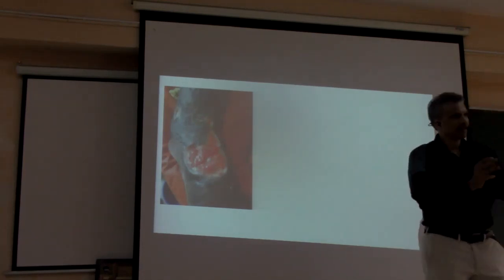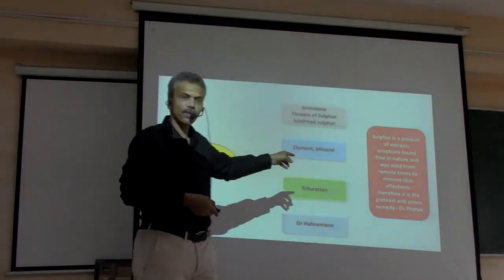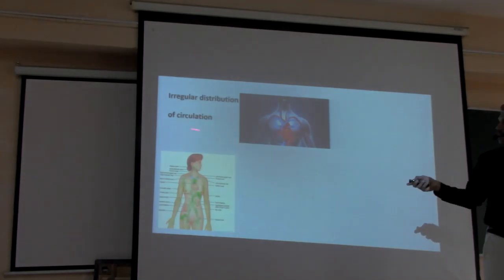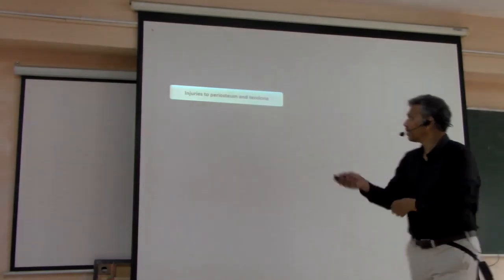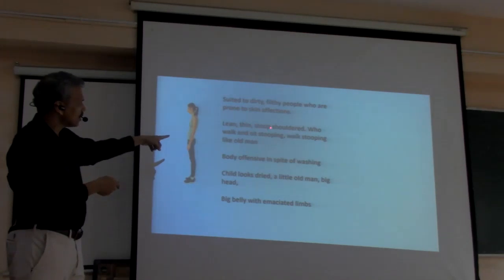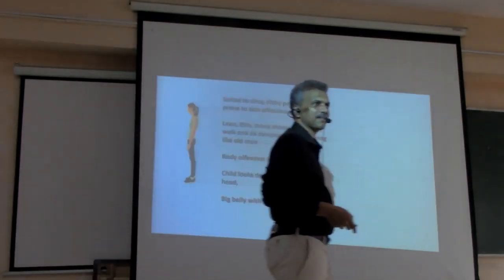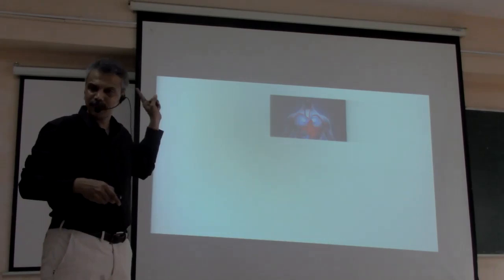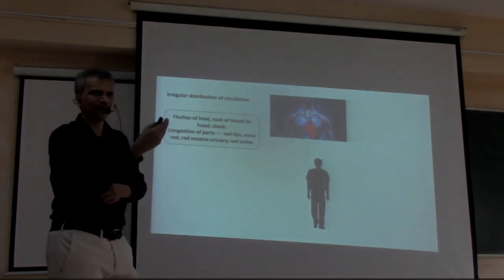SULPHUR INTRODUCTION Dr VIJAYKRISHNA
In this live class for first BHMS students, CBDC batch I have explained the introduction of Sulphur.
The sphere of action, ailments, characteristic symptoms and physical appearance  are explained in detail.